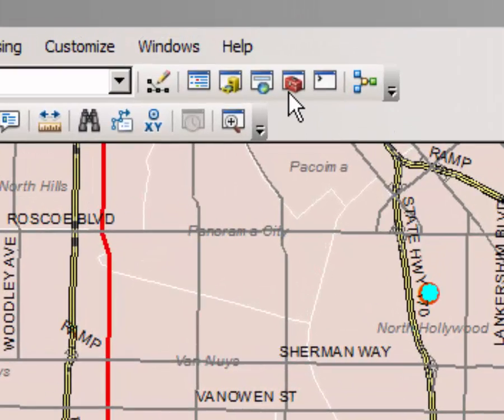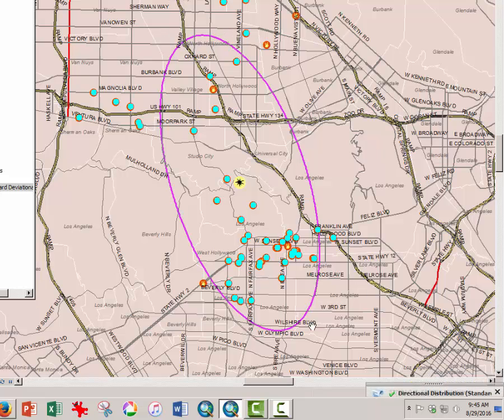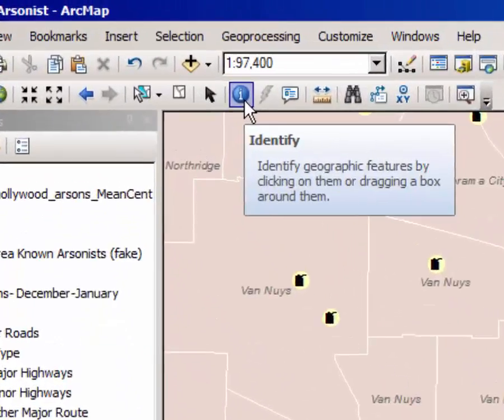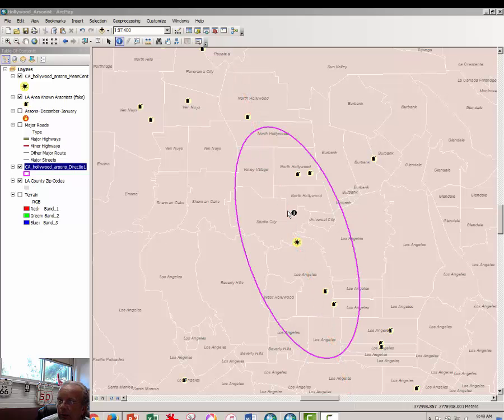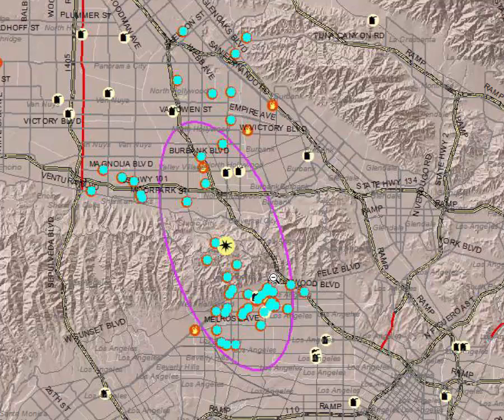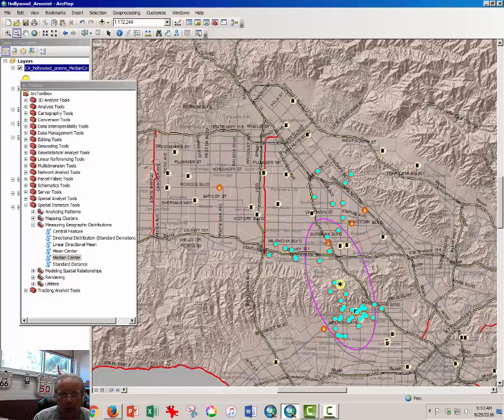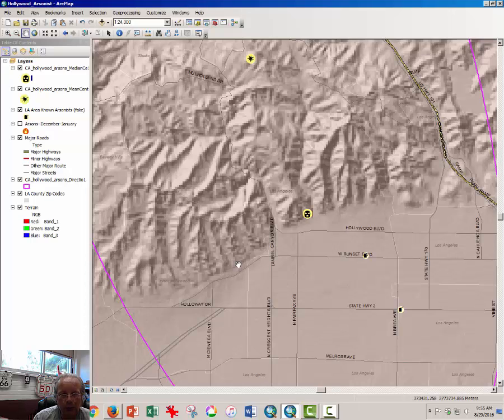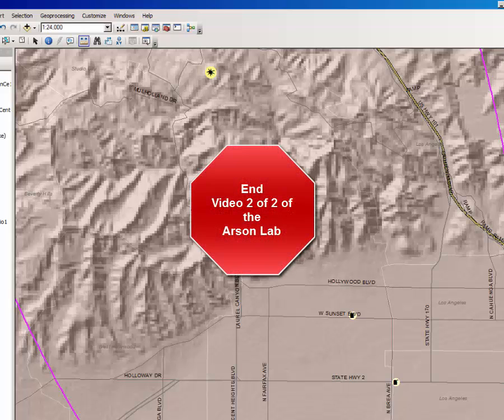Geography 107: Hollywood Arsonist Lab, Part 2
This video tutorial demonstrates the use of the standard deviational ellipse and median center tools as students investigate a pattern of criminal behaviors.